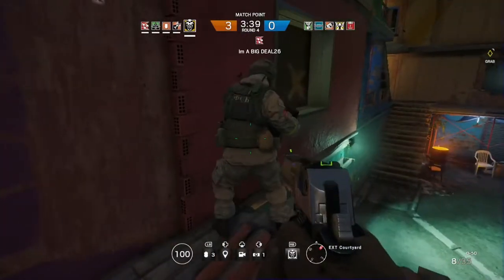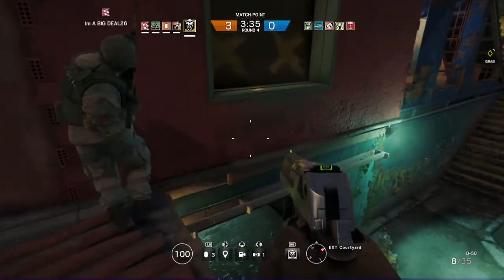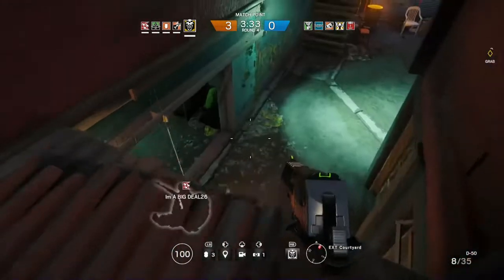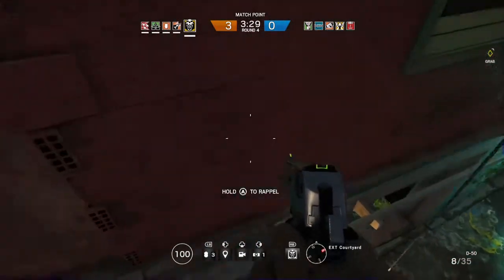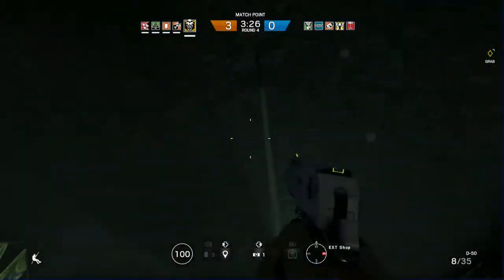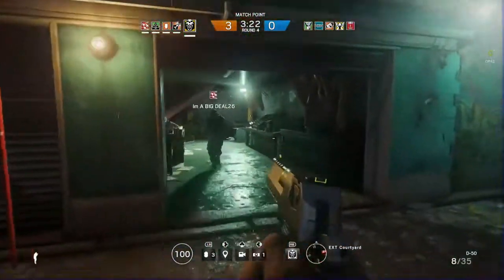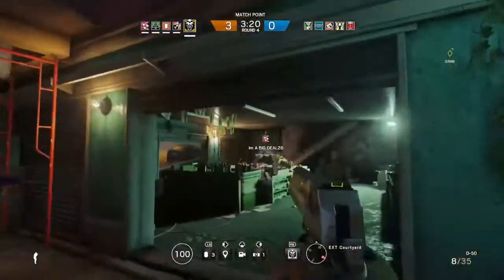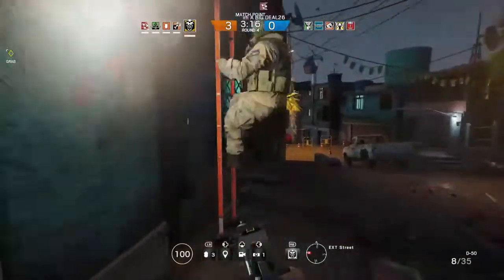GLITCH on Rainbow Six Siege SKULL RAIN DLC!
NEW GLITCH FOR R6!